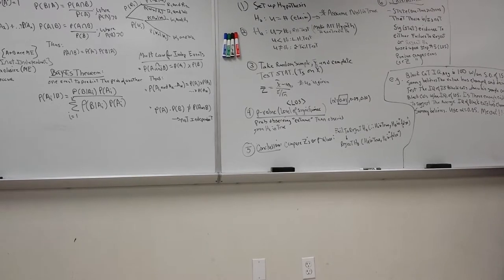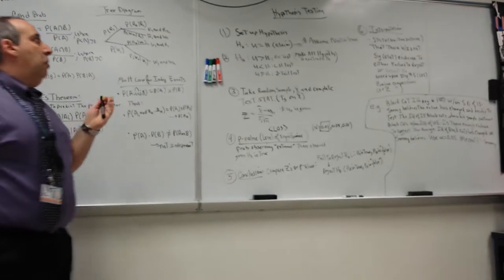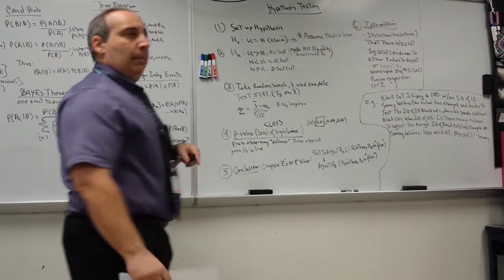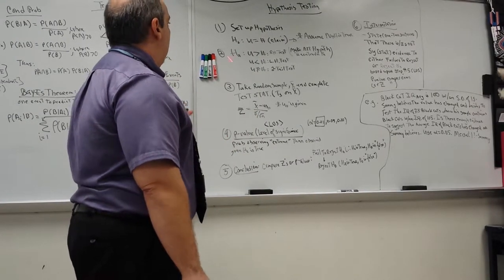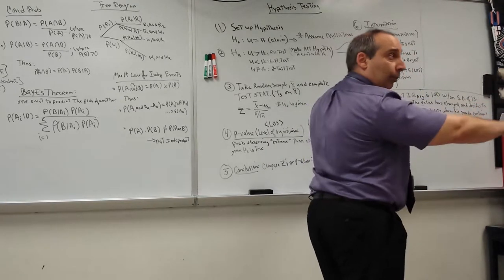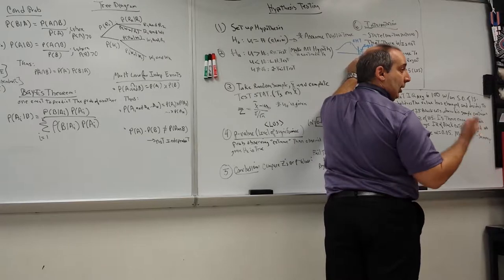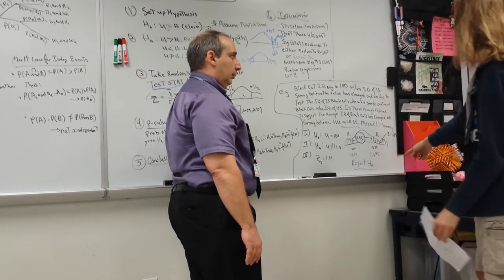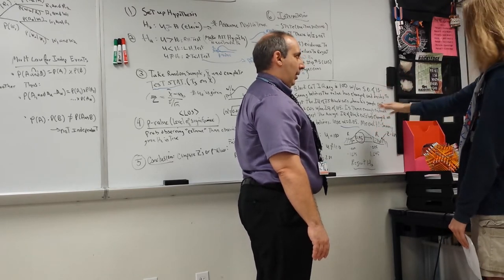Hypothesis Testing - Lecture Day 2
Murmer for Mrs. Krajewski's AICE Math 2 Classes